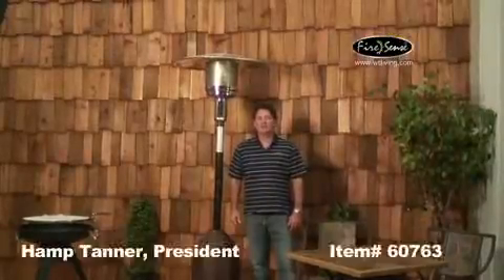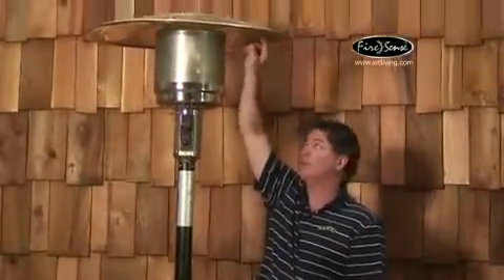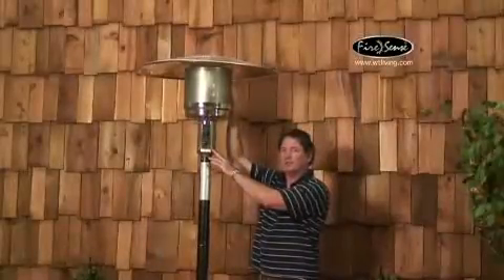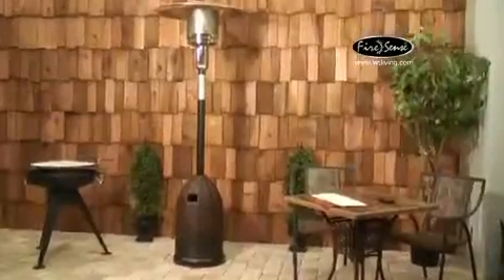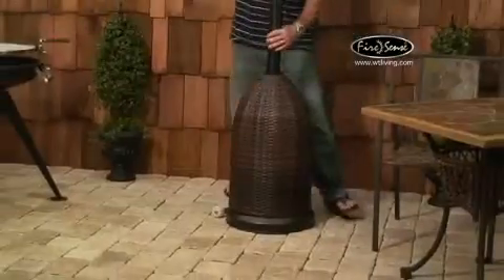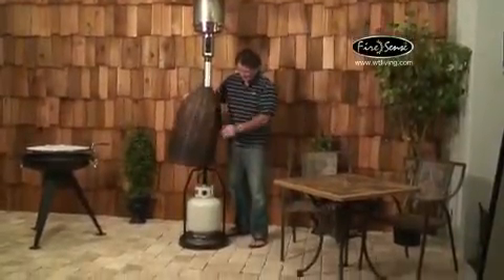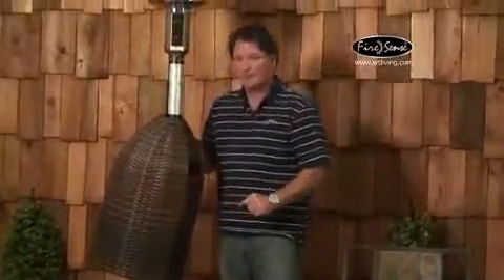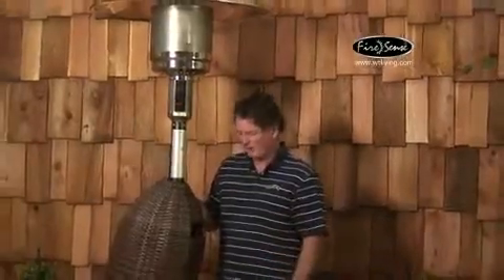Fire Sense All Weather Wicker Patio Heater 60763 at Appliancesconnection.com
All Weather Wicker Patio Heater with 46,000 BTU, Reliable Piezo Igniter and Safety Auto Shut off Tilt Valve